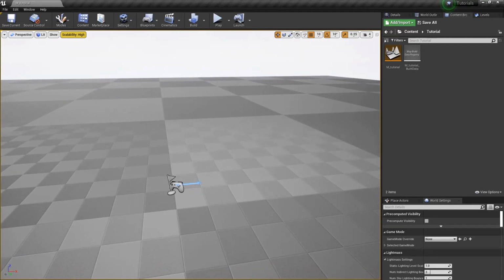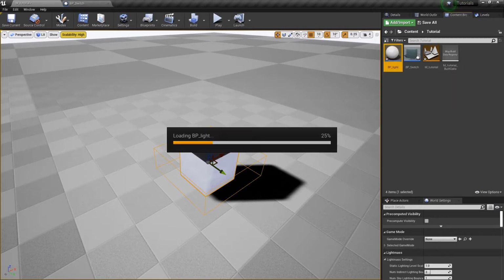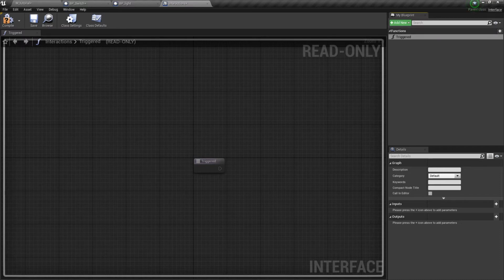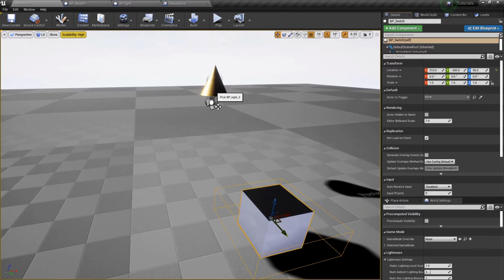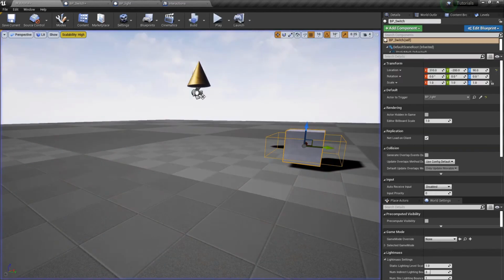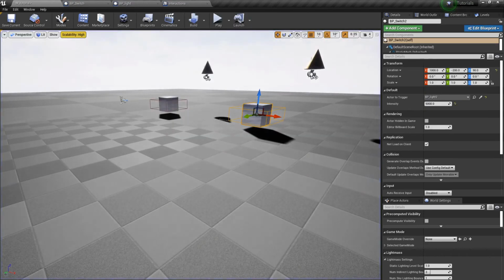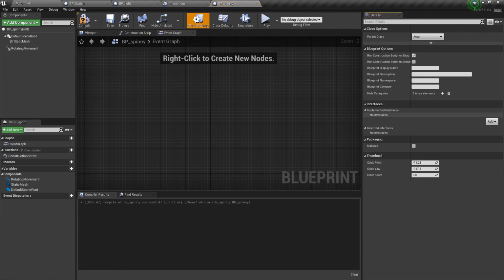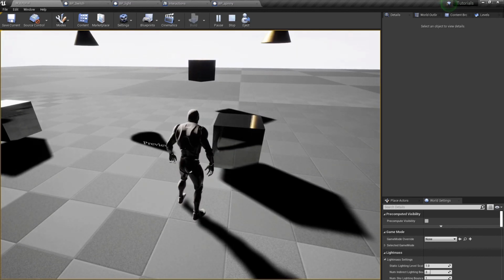In a nutshell... ue4 interfaces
Part of the In a nutshell... series from J.O.M.M. Just one more minute, the video describes basic blueprint to blueprint communication using INTERFACES.

The first half of the video will cover the basics, while the second half expands the functionality a bit further.

Other points covered:
-Collision box used so the player can interact with an actor
-Making a blueprint actor type, one with a light component, one with a rotating movement component.
-Creating variables that can be accessed within the editor (level design)